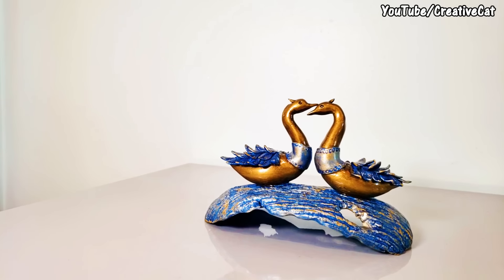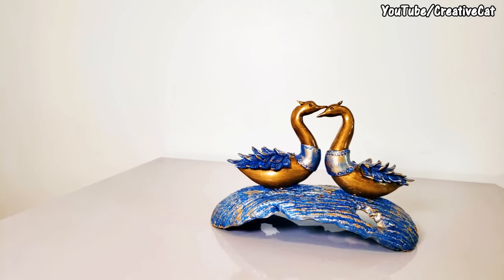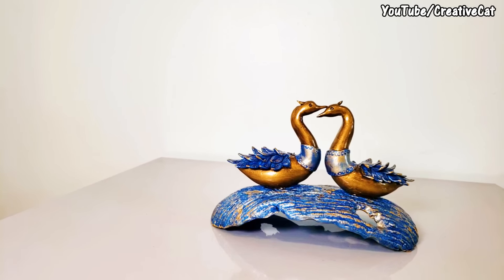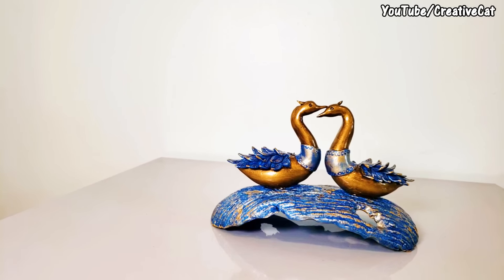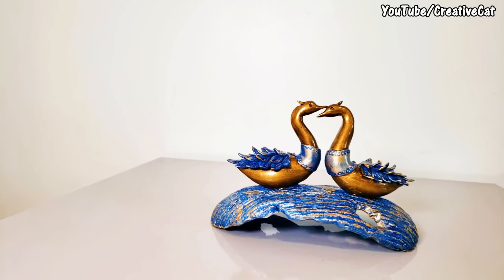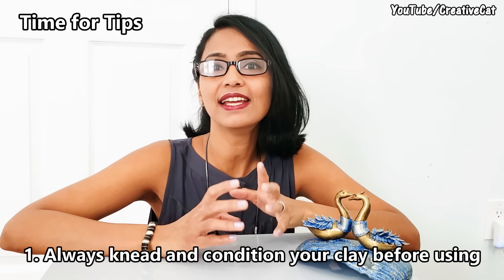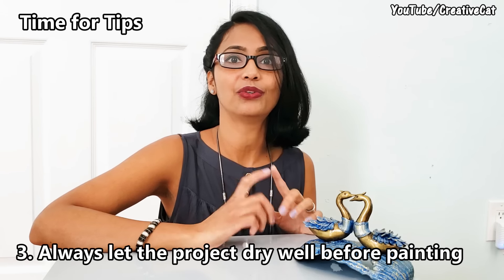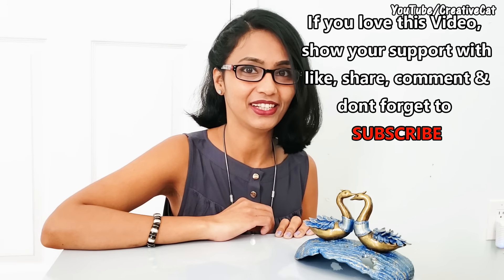Swan Home Decor/Gift ideas/art and craft/valentine gift idea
Swan Home Decor/Gift ideas/art and craft/valentine gift idea by CreativeCat

Hey everybody, This time its beautiful and elegant swan home decor. This is not my original design idea, i saw similar design on an online shopping site whish i liked so much but it was really expensive so decided to make my own version of it. I used My homemade cold porcelain clay and Paper clay for it, so i can say its completely homemade. Hope you will love it, do comment and let me know how you like it.

Materials used: Cold Porcelain Clay, Paper Clay, Glue, Acrylic Brown paint, Pearl Blue and Metallic Golden paints.

These are the links for products I use (For India and US)
Fevicryl Pearl Colors

Fevicryl Metallic colors

Fevicryl Acrylic colors

Fevicol Glue

Clay Modelling Tools(Plastic)

Clay Modelling Tools(Metal with wooden handle)

Paint Brushes

Glue Gun